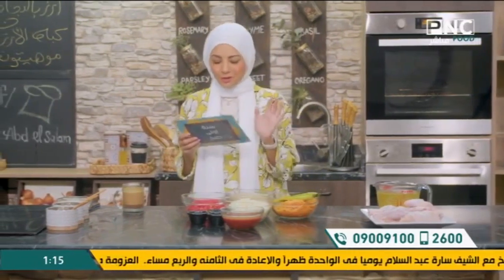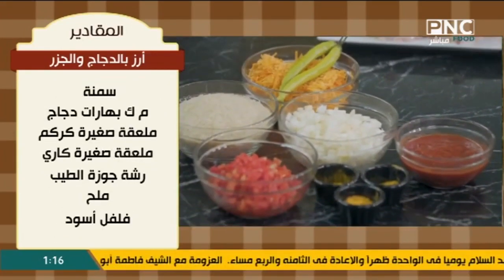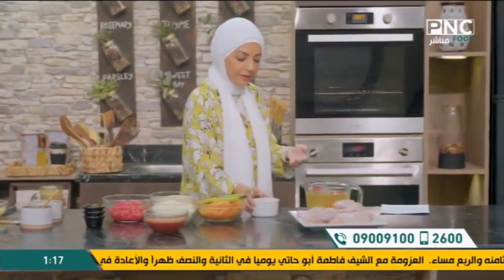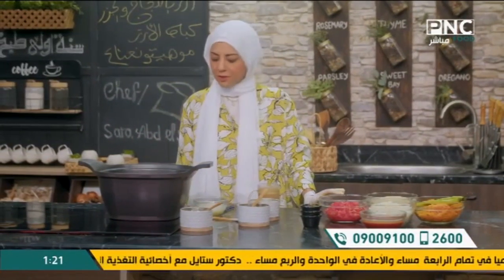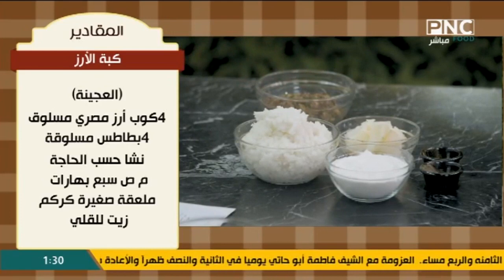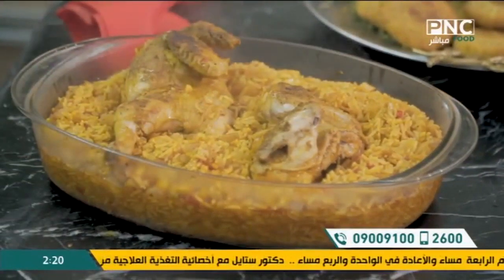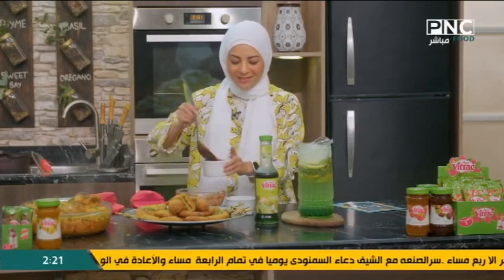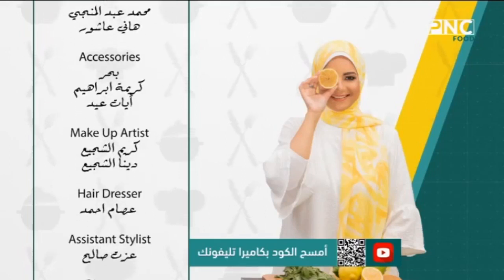سنة أولى طبخ مع الشيف سارة عبد السلام | أرز بالدجاج والجزر - كبيبة الأرز - موهيتو نعناع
حلقة برنامج سنة أولي طبخ - الثلاثاء 22 أغسطس 2023
يذاع يوميا على PNC Food الساعة الواحدة ظهرا